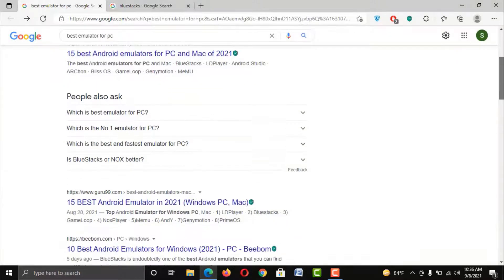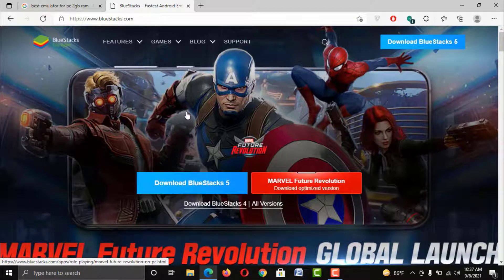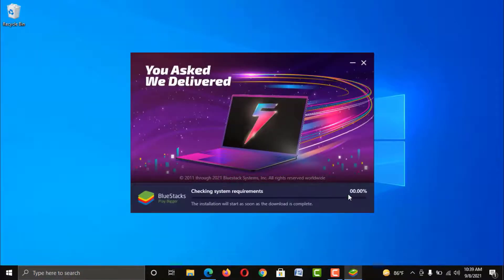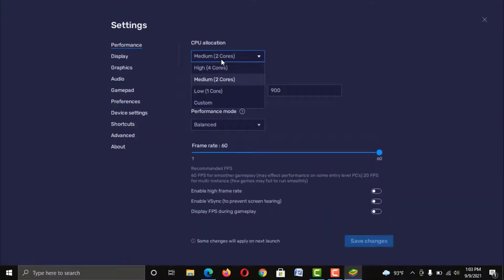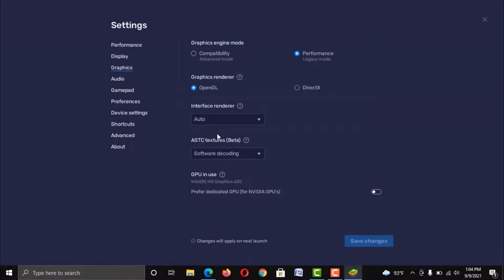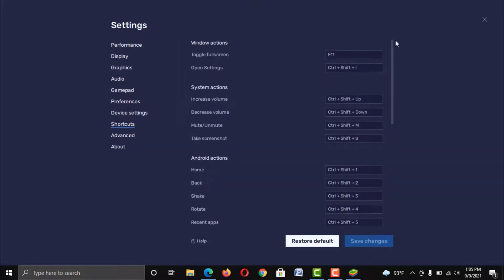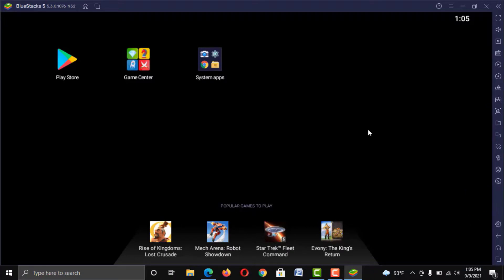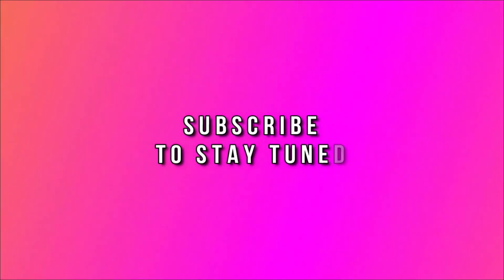How to Download and Install Bluestacks 5 on Windows 10 PC or Laptop (2022)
How to Download and Install Bluestacks 5 on Windows 10 PC or Laptop in 2022. Also I will show you the basic Interface of bluestack 5 emulator.

Well to download this android emulator just search bluestacks on any search engine. and it's absolutely free.

One thing you need to know before the bluestacks 5 download, you just need to confirm that you have enough empty space for the installation drive.

To install bluestacks 5 emulator is really easy. You just need to run the downloaded exe file. And then follow the instruction. You can also change the installation folder. I have shown you every detail in this video.

And I will also introduce you with the interface and some of the basic features of this emulator. So, be with me till the end. Thanks.